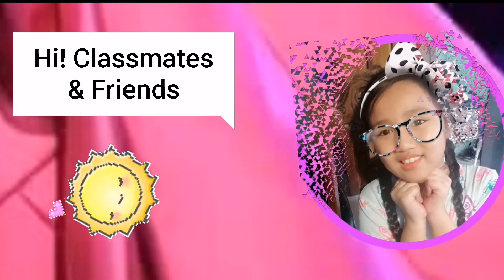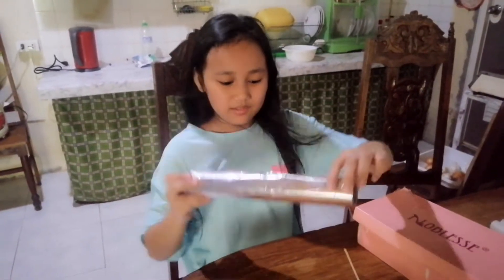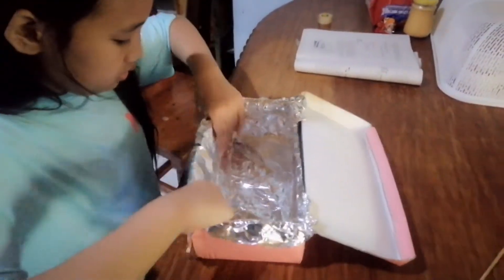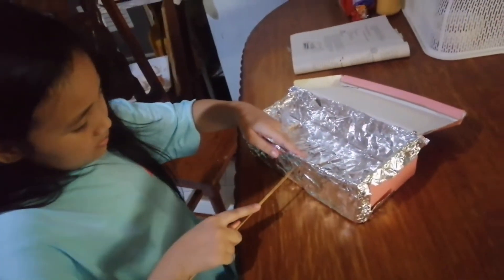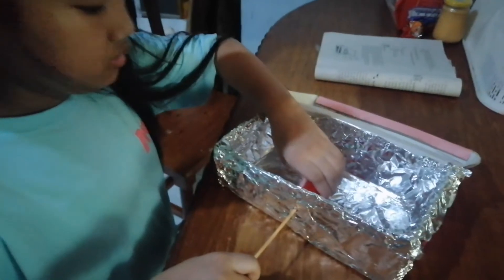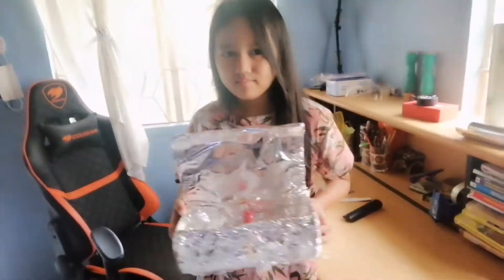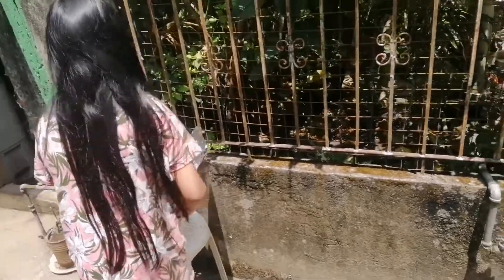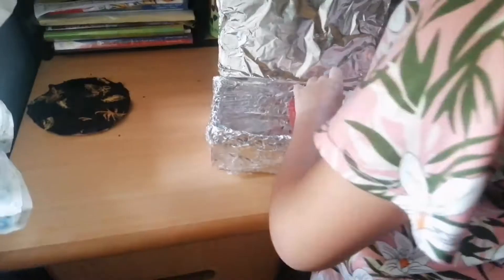Shoebox Solar Oven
Solar Cooker / Solar Oven DIY / Science Grade IV / Heat Transfer